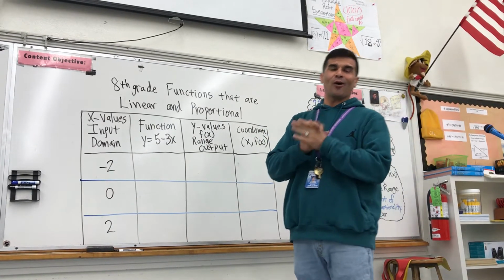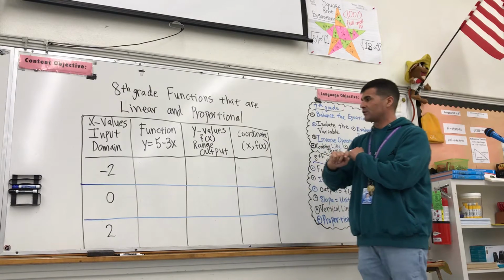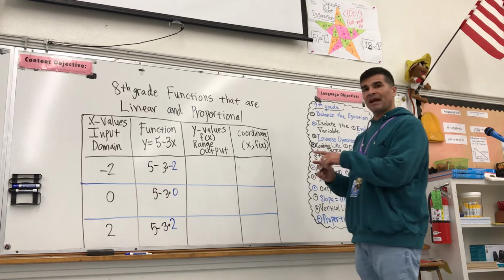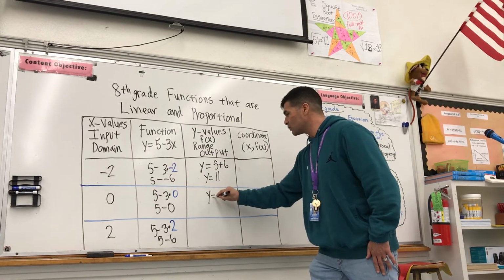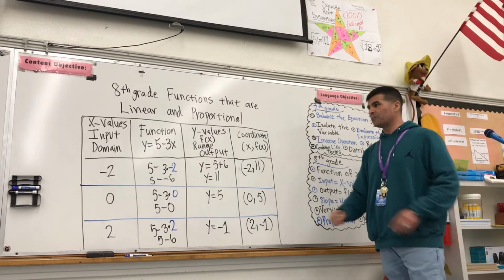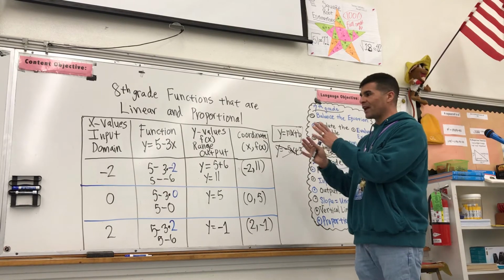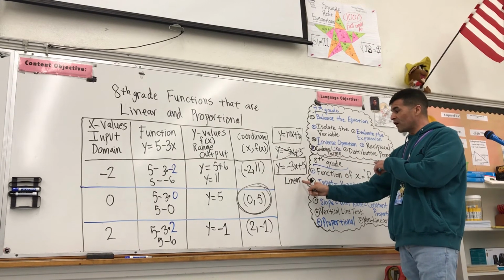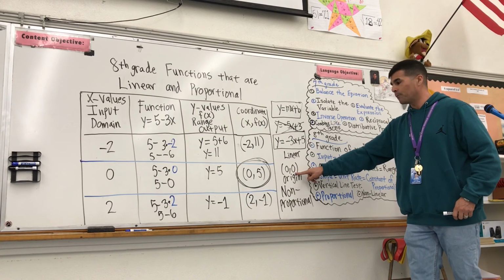Functions that are Linear and Proportional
Students will use Input values and functions to determine if the function is Linear and if the function is Proportional.